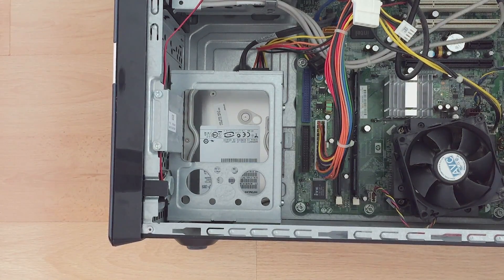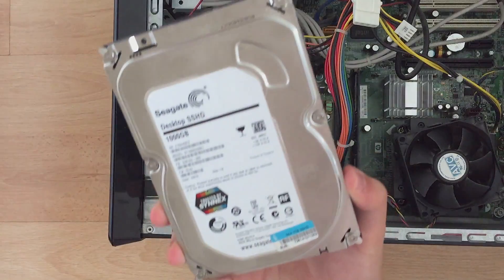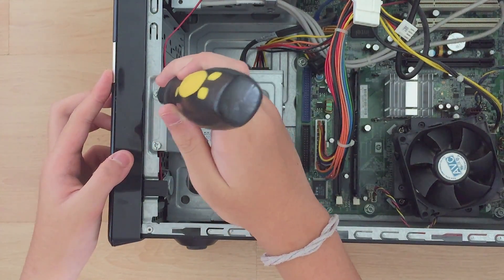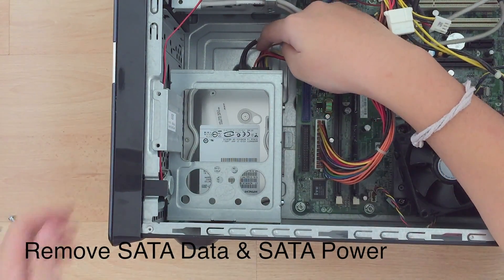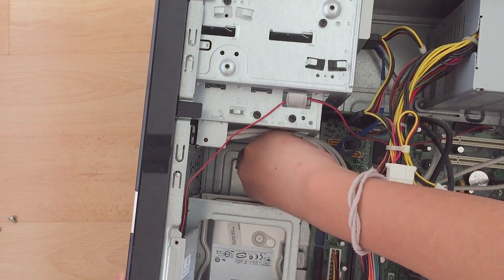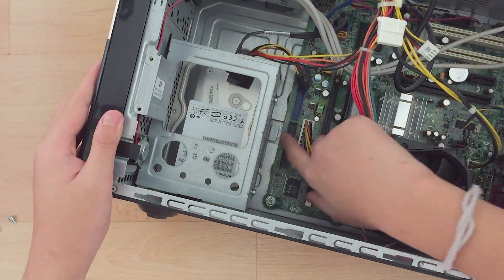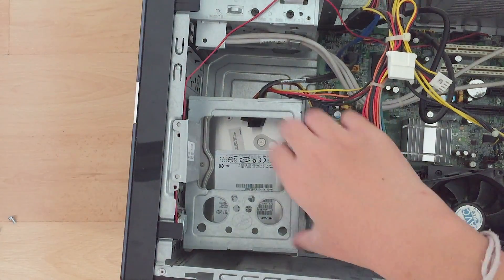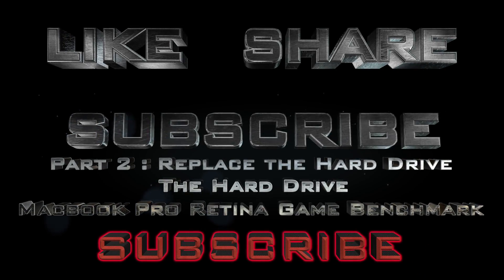How to remove the Hard Drive Cage in HP DX2400 Tutorial Part 1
How to remove the Hard Drive Cage for most HP Desktop
In my "case" is HP Compaq DX2400 in a minute Tutorial Part 1